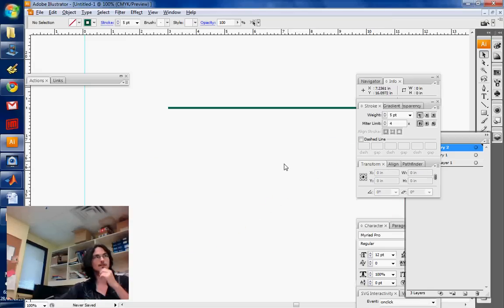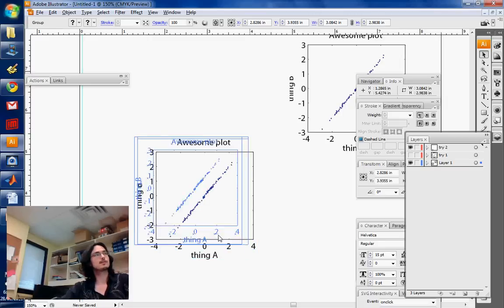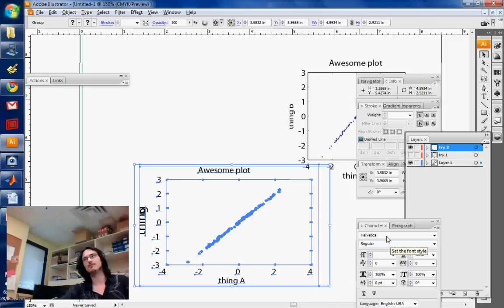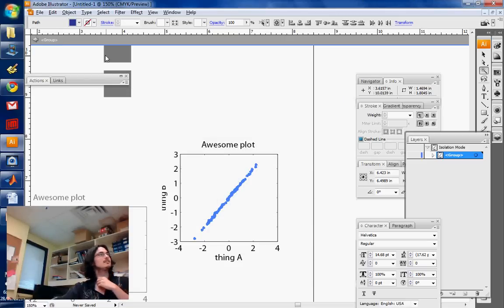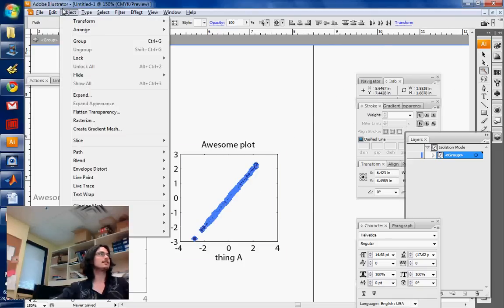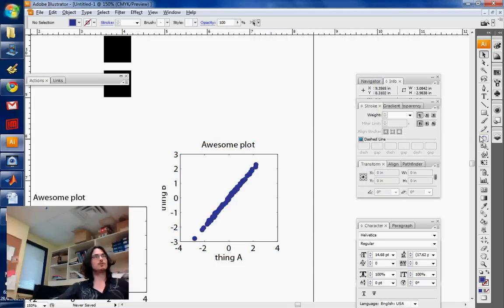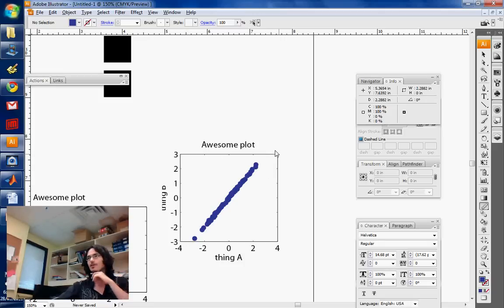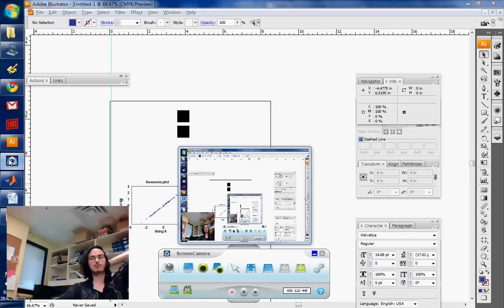Adobe Illustrator for scientists 3B